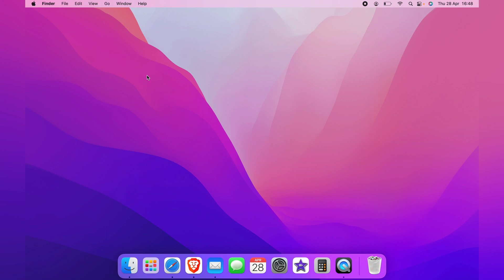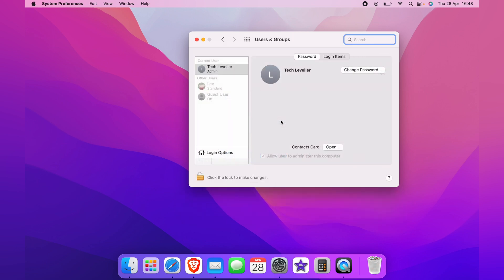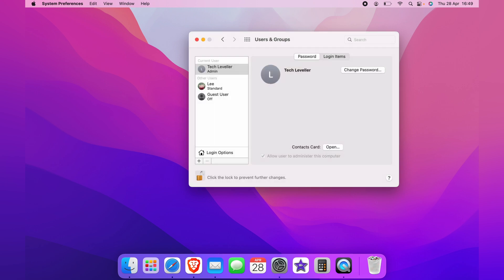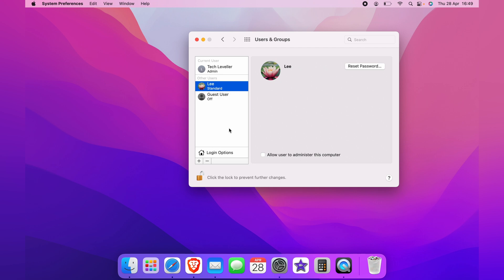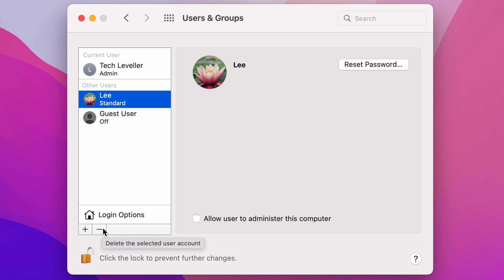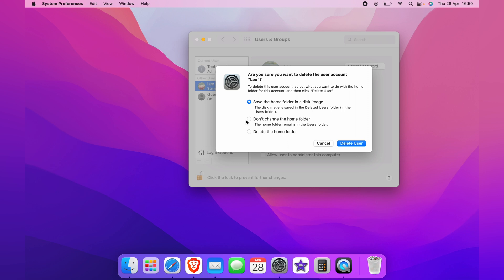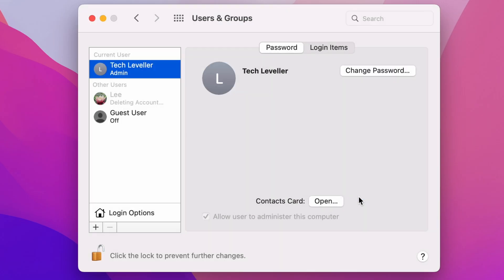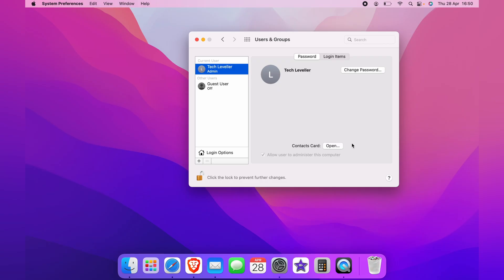How to Remove Guest User in MacBook (Any Mac)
In todays video we are going to learn How to Remove Guest User in MacBook this will work for any Mac iMac, Air, etc.